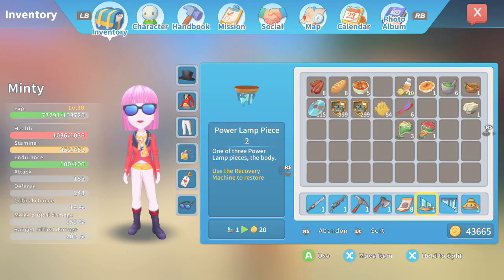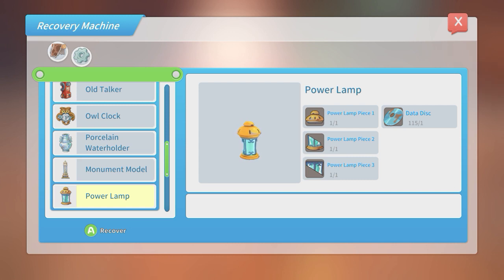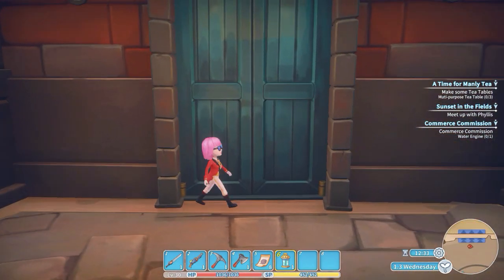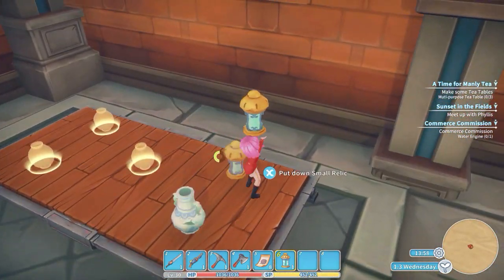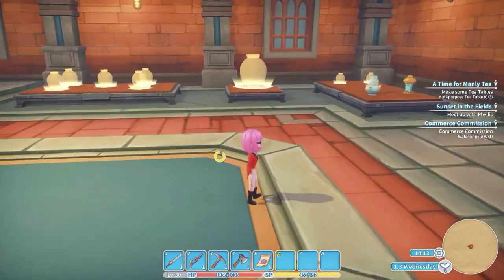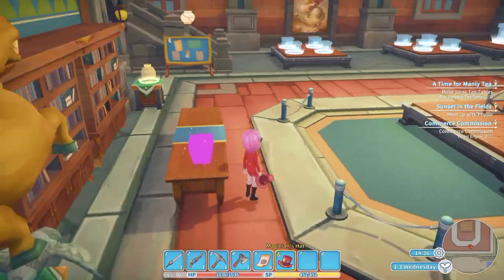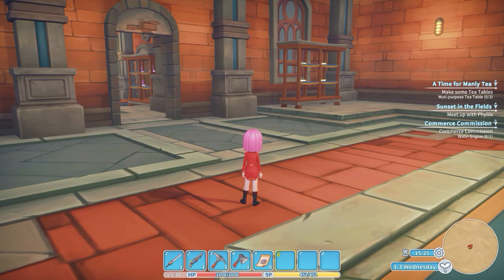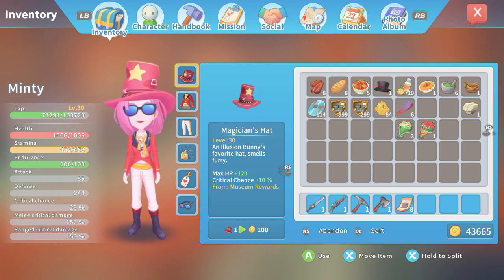My Time At Portia - How to Make Relics - Livestream Highlight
Relic Hunting is very slow and frustrating. But is it worth it? Here's a handy guide on how to get the most out of your relics.